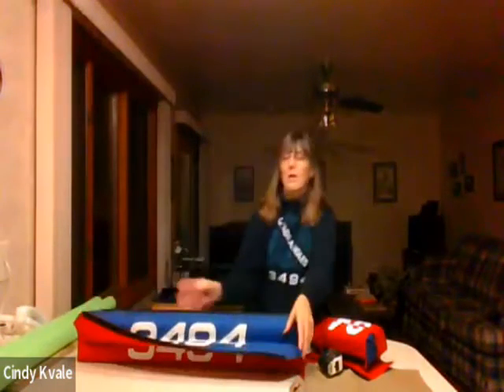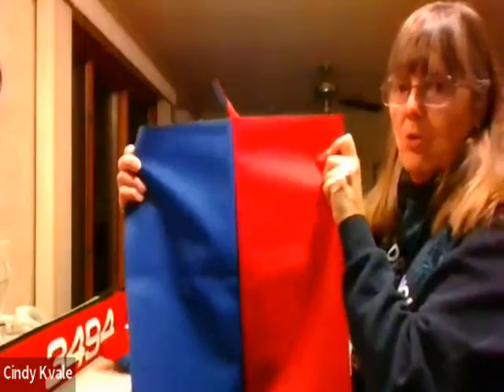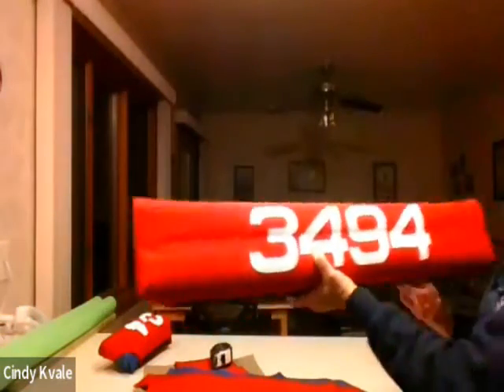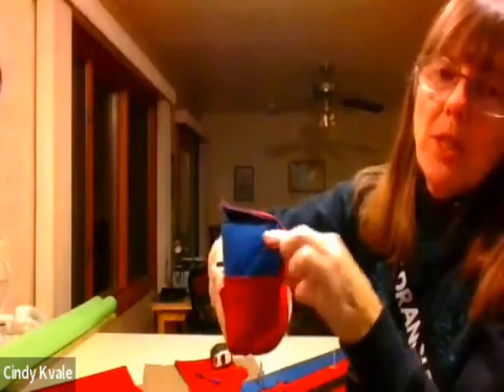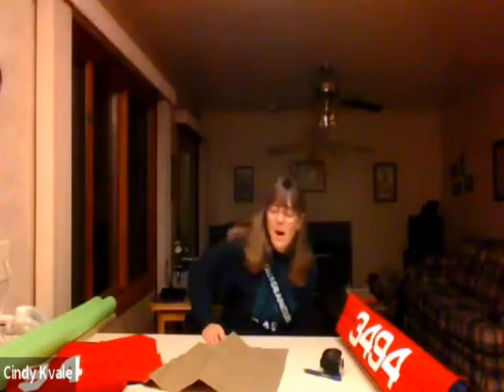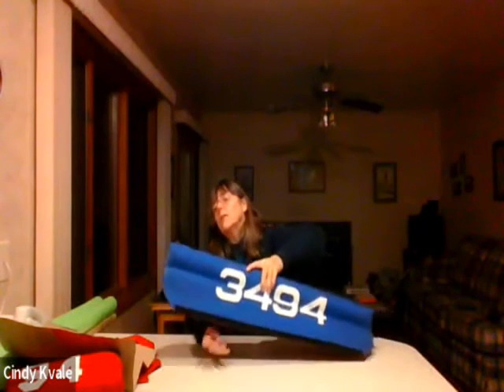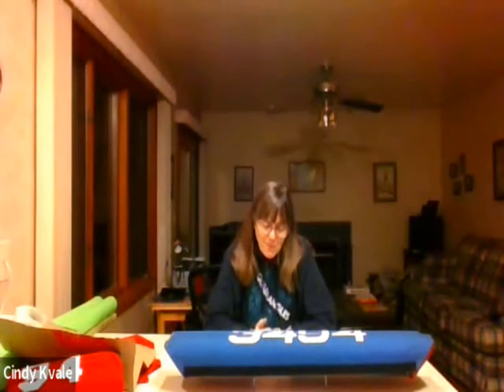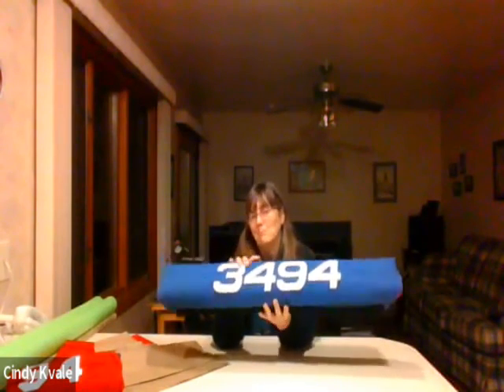FRC Coaches Clinic - Reversible Bumpers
Join Cindy Kvale from FRC 3494 as she talks about making bumpers.